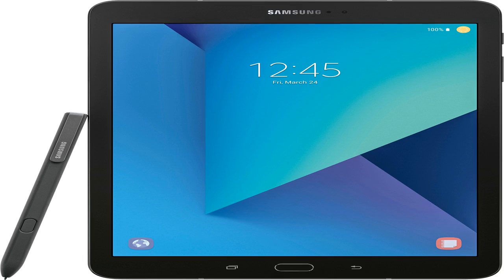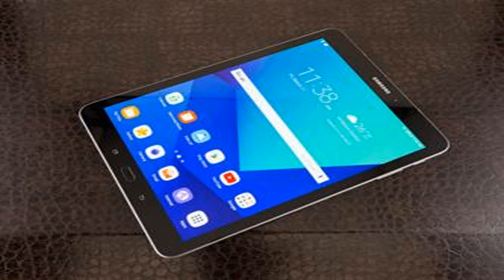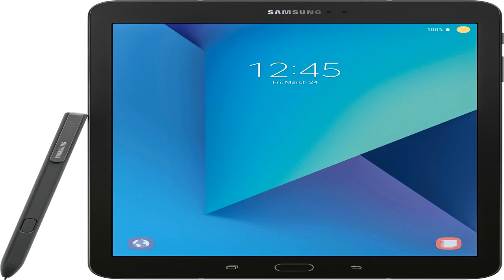Samsung galaxy tab s3 by BuzzFresh News